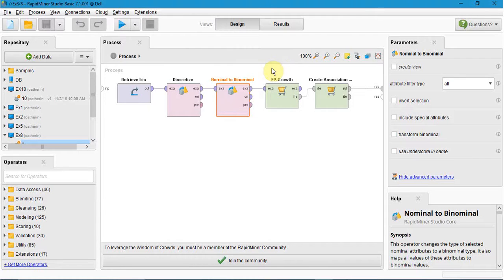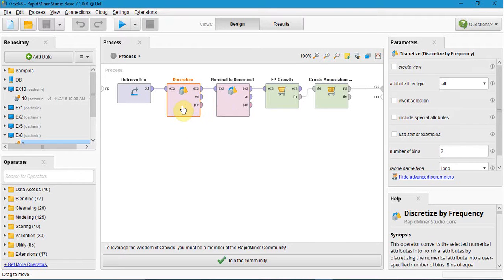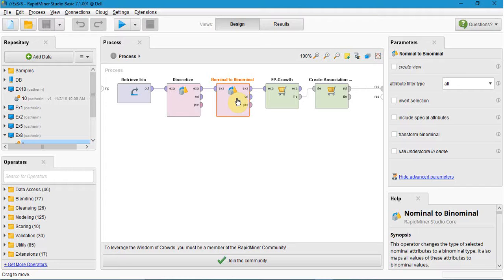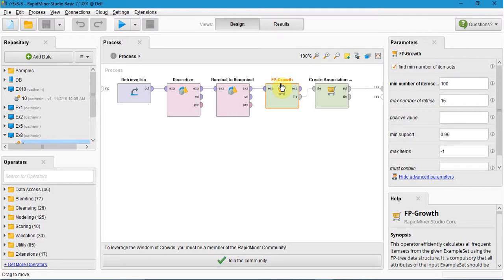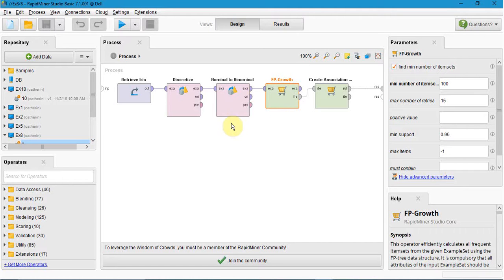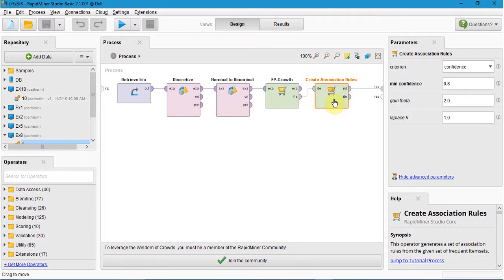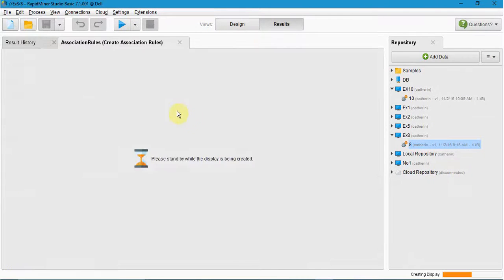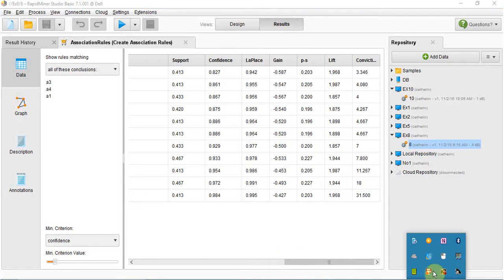Apriori based association rule mining